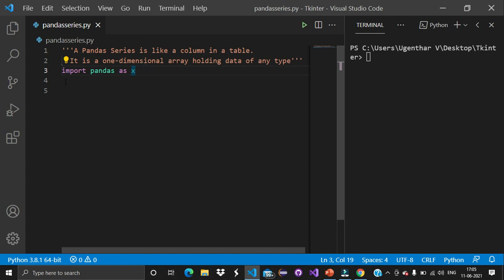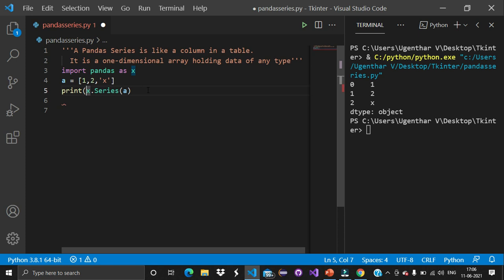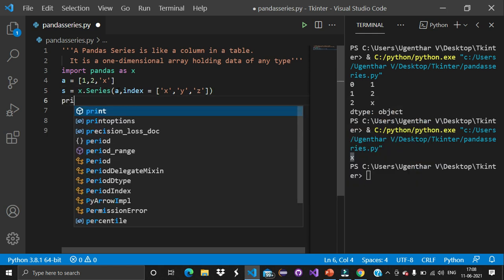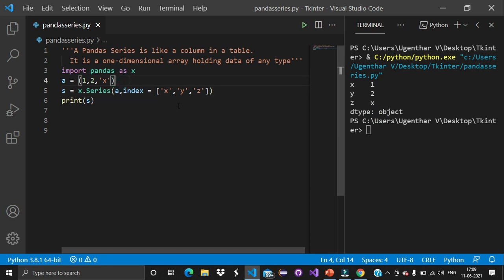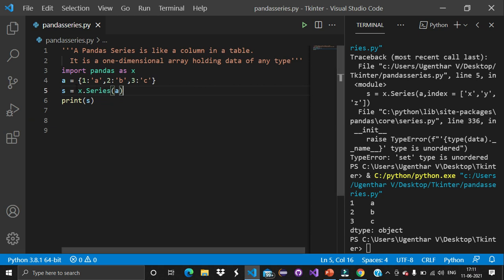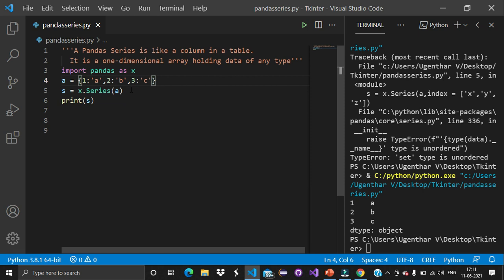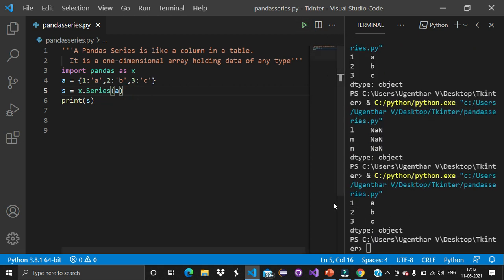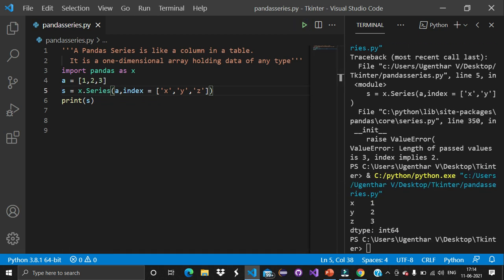8 Pandas Series | Machine Learning Series | Developer | ML